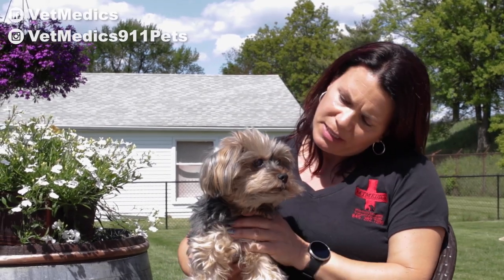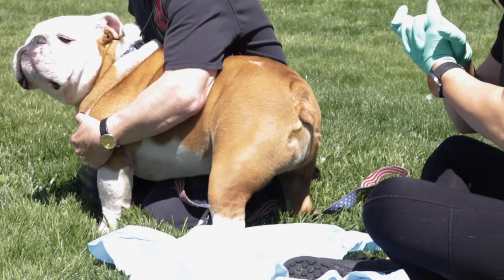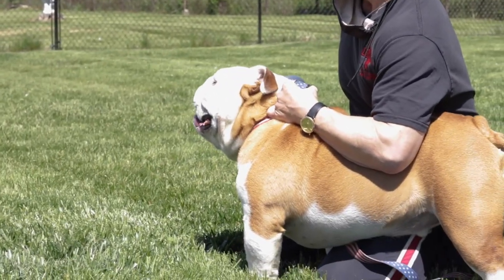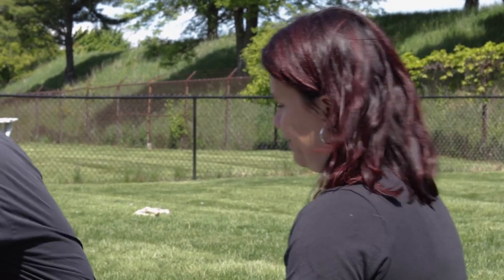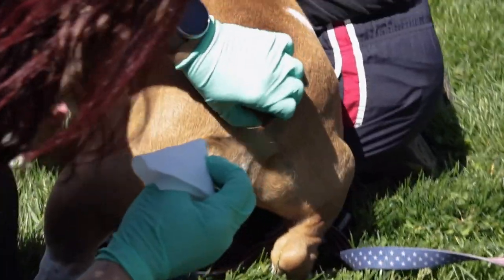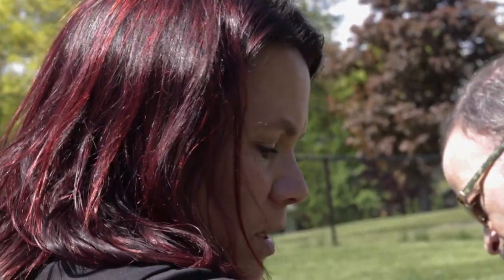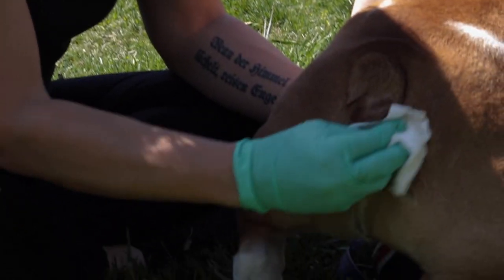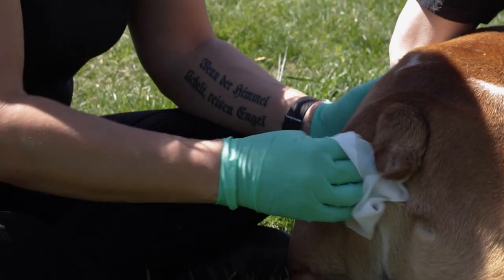If Your Dog's Butt Stinks WATCH THIS! | Express Your Dog's Glands at Home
If your dog's butt stinks, this video will help you express your dog's glands at home.

If your dog is scooting on the new carpet, the dog's anal glands or anal sacs might be full. You can safely drain or express your dog's anal glands at home so your dog doesn't stink all the time and they will stop dragging their bum on the carpet too!

If you want to know how to express your dog's anal glands at home (safely) we can help! Michelle is a licensed veterinary technician and can help you better understand your dog and avoid emergency vet visits.

For emergencies, call us directly!

For pet care schedule a free meet & greet!